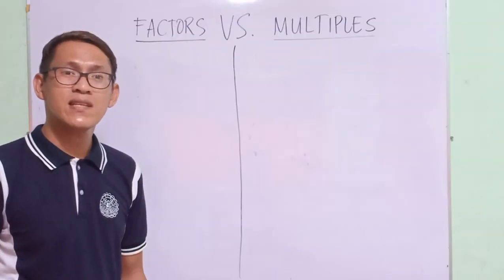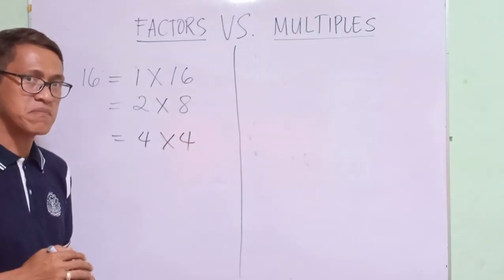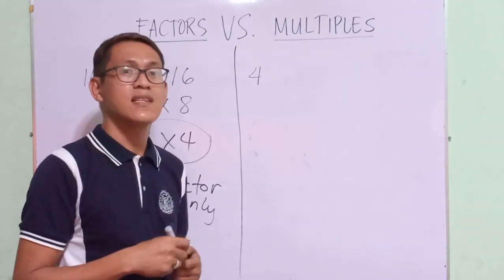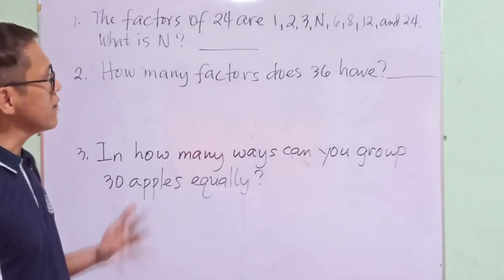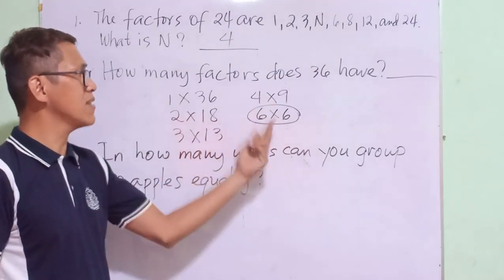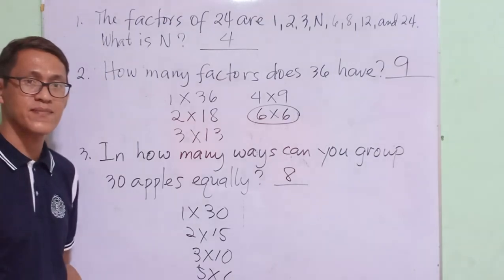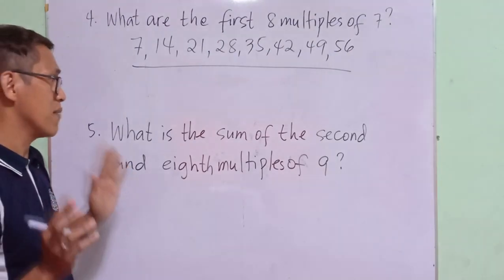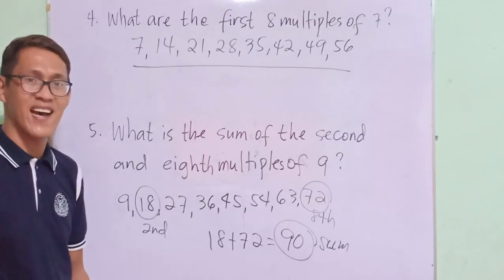Math for You - Factors vs Multiples *Turn captions on!*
**Please turn on captions,there's a correction at 4:47**
It's 3 x 12 instead of 3 x 13.